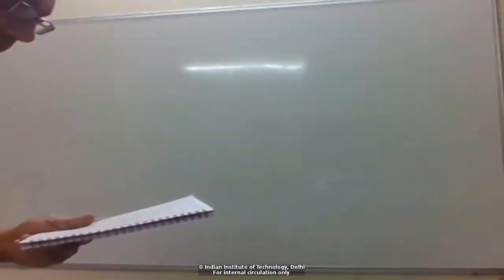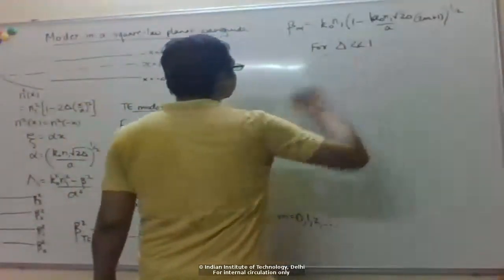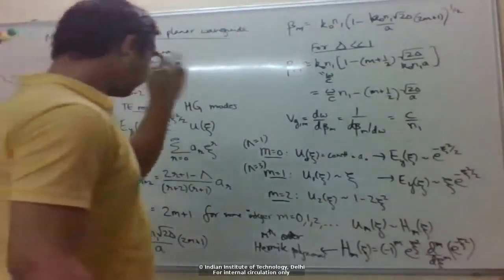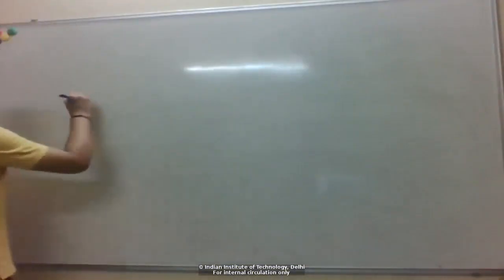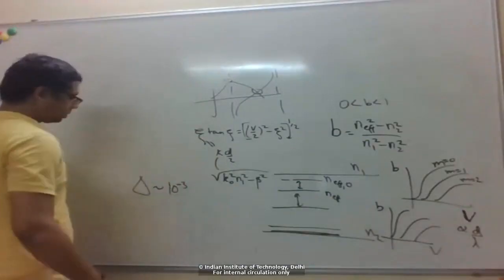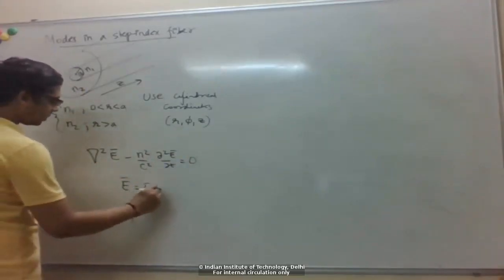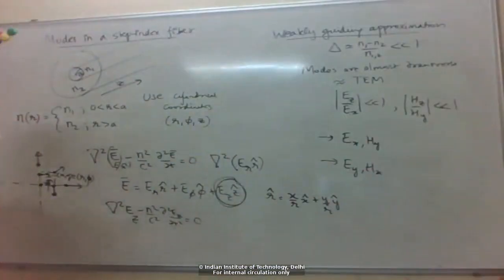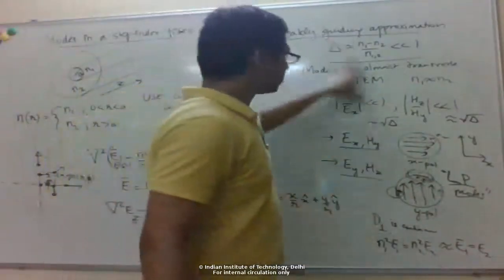PYL791_L10: Optical modes in a square-law (quadratic permittivity profile) planar slab waveguide